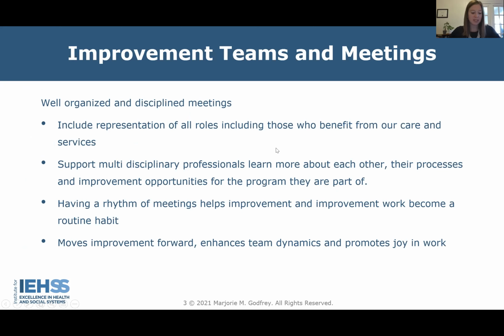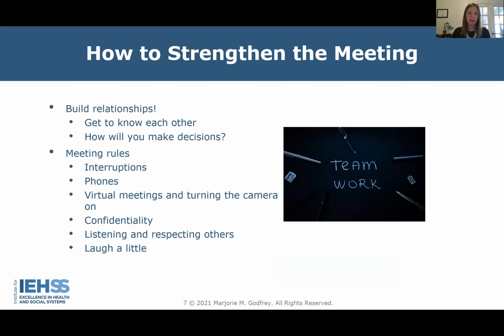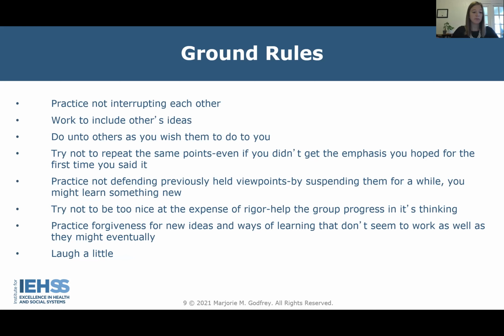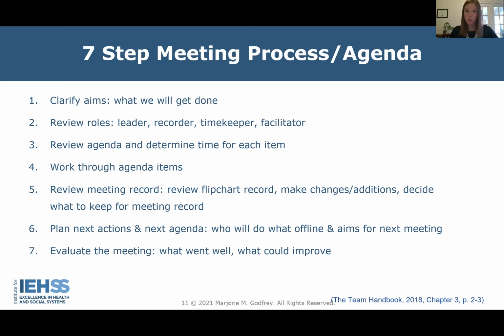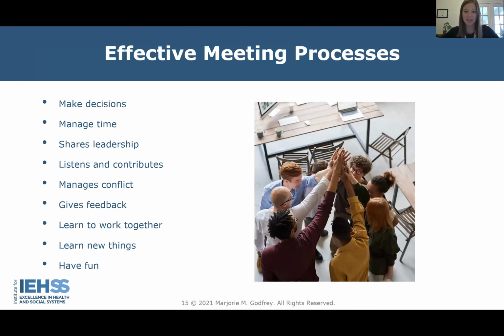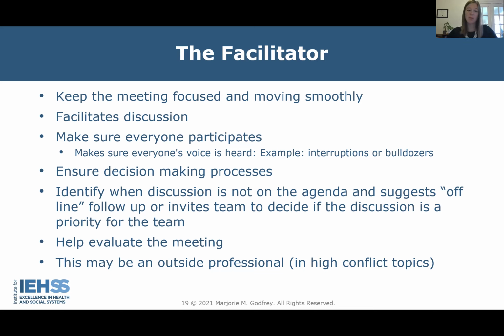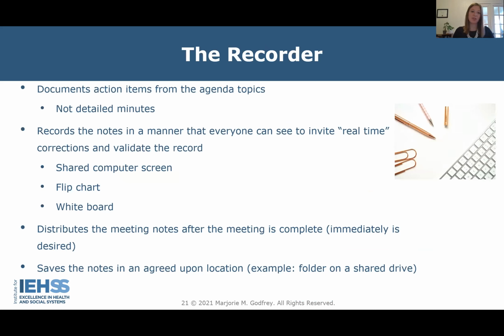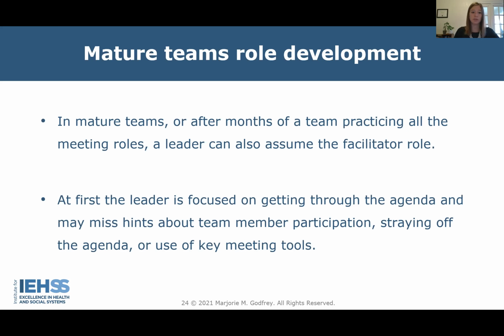Effective Meeting Skills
Presented by Beth Albertin, MSN, RN
Learn how to run effective meetings